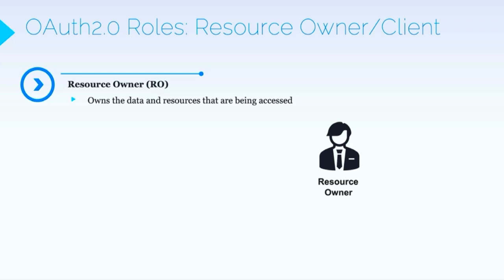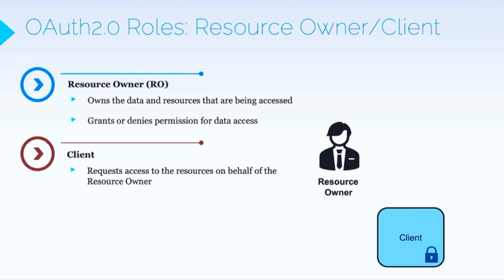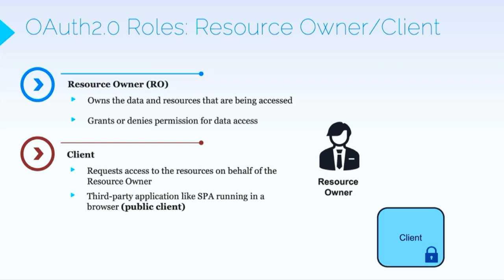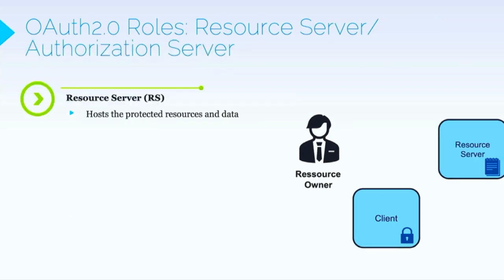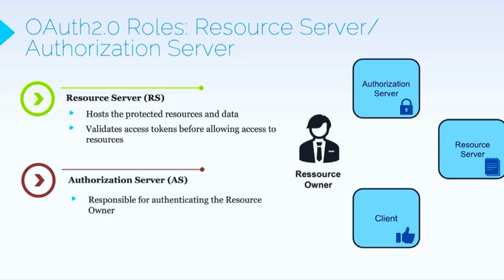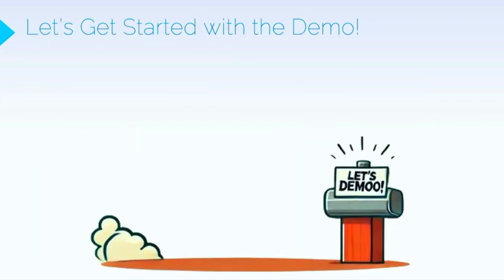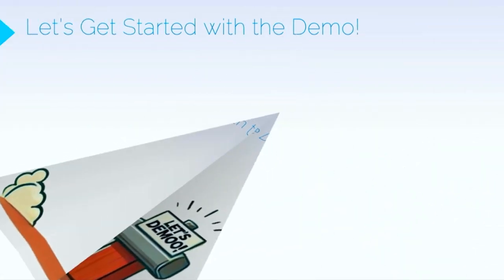OAuth 2.0 Understanding Roles | Master JAR, JWE & PAR (Class 6)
Welcome to SEC ZOO — Your Gateway to Secure Authentication! 🛡️

Want to master OAuth 2.0 and API security? SEC ZOO is your go-to channel for decoding complex cybersecurity concepts into simple, step-by-step classes.

📌 What We Cover:

OAuth 2.0 Basics: Fundamentals and architecture.

Auth Flows: User-Initiated, Machine-to-Machine (M2M), and Device Flows.

Token Security: Access tokens, Refresh tokens, and JWTs.

Practical Guides: Real-world secure system design.

Software Developers, Security Engineers, and IT Professionals looking to level up their application security skills.

Join our "Zoo" of security protocols and build a strong foundation in tech!